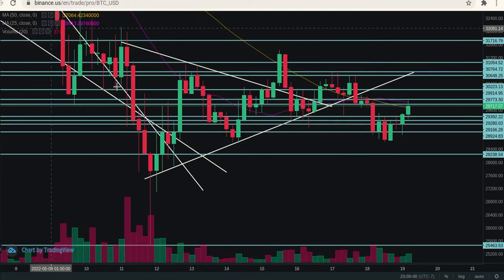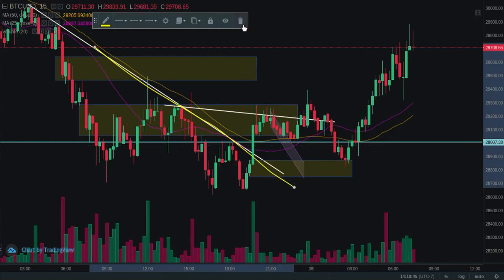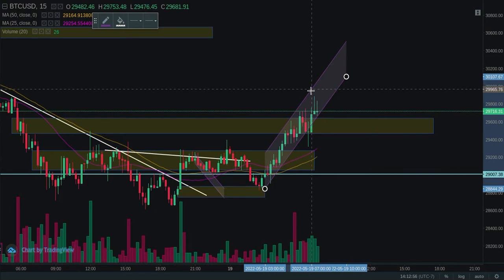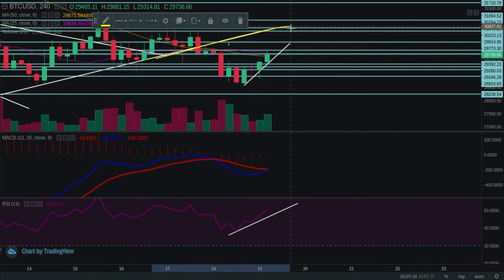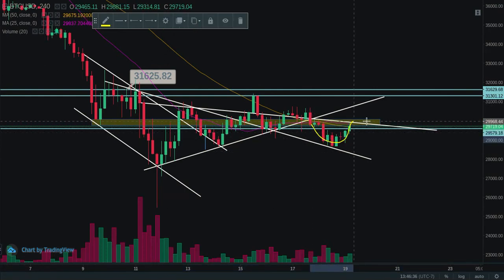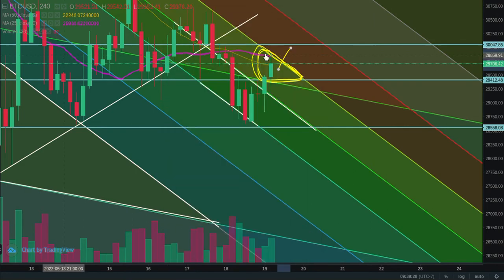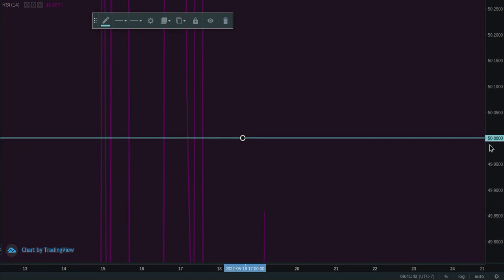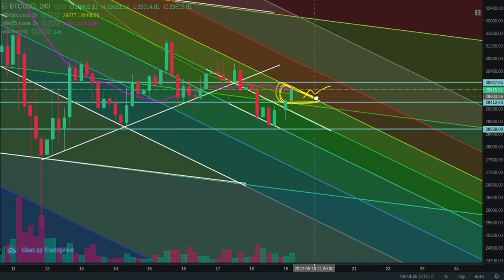BITCOIN / BTC 5-19-22 NEXT DECISION WIL BE HAPPENING SOON AND RISING RSI AND MAC D CROSS HAPPENING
REFERRAL

3) -USE MY REFERRAL ON BINANCE.US
REFERRAL ID ; 52486051